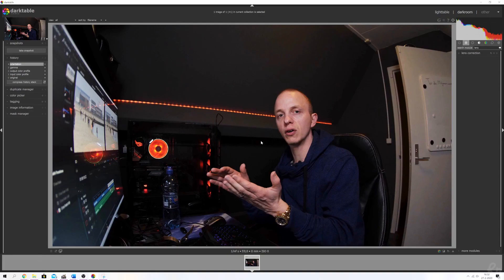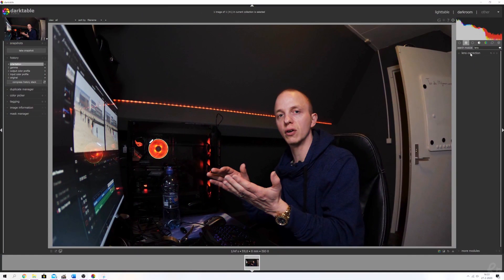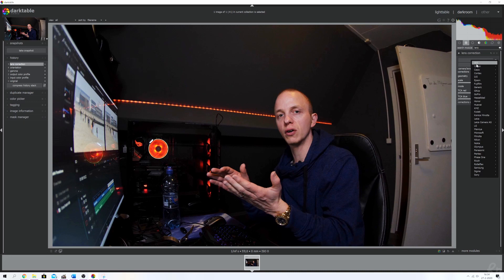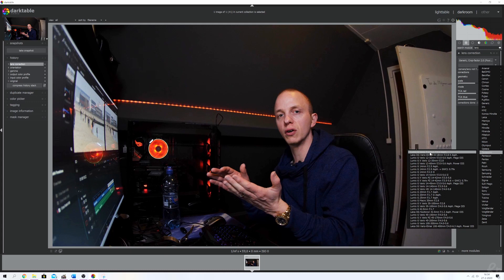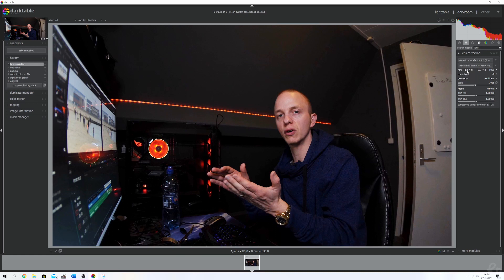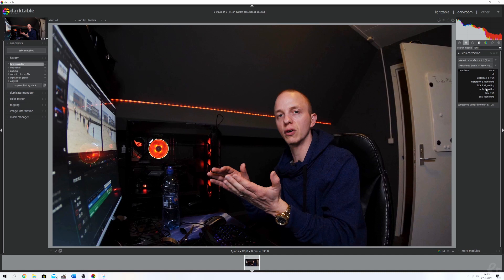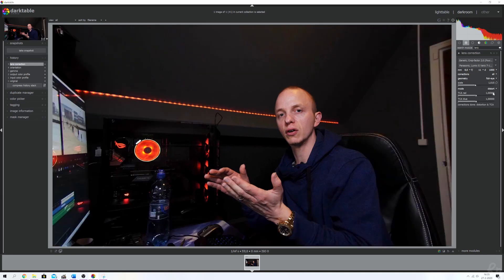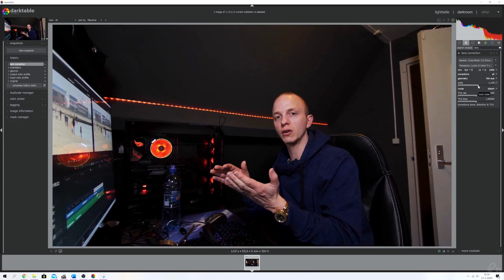Say Goodbye to Lens Distortion: Mastering the Art in Darktable!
Welcome to our editing sanctuary! In this enlightening tutorial, we're delving into the art of fixing lens distortion using the powerful tool, Darktable. If you've ever been frustrated by distorted images, this video is your ticket to clarity and precision in your photography.

🔥 What You'll Discover:
Join us as we unveil the secrets of eliminating lens distortion like a pro. This tutorial is your guide to achieving crystal-clear, distortion-free photographs using Darktable's advanced features. From understanding the nuances of distortion to mastering the tools that bring your images to life, you're in for a transformative editing experience.

🚀 Why Watch This Tutorial:

Distortion-Free Mastery: Learn the techniques to banish lens distortion from your photos.
Darktable Expertise: Discover insider tips and tricks for seamless editing in Darktable.
Professional Results: Elevate your photography game with distortion-free, professional-quality images.
Photography Precision: Gain the skills to refine your visuals and create stunning, distortion-free photographs.

🔔 Stay Updated!

Thank you for joining us on this visual odyssey! Your support fuels our passion. With the skills you've gained today, we can't wait to witness the captivating imagery you'll craft. Happy editing!